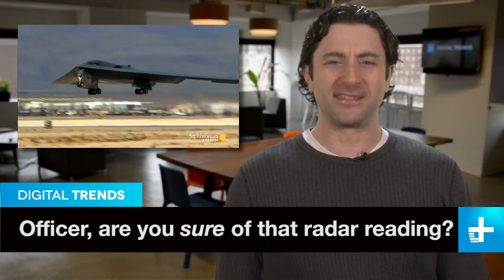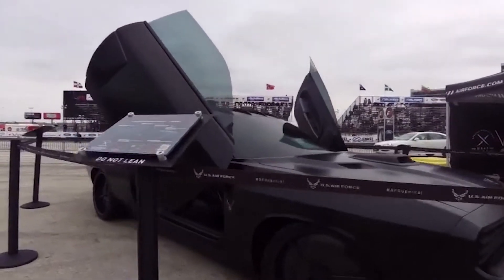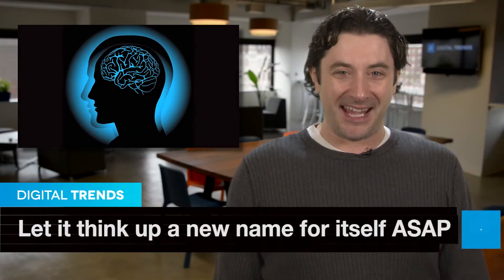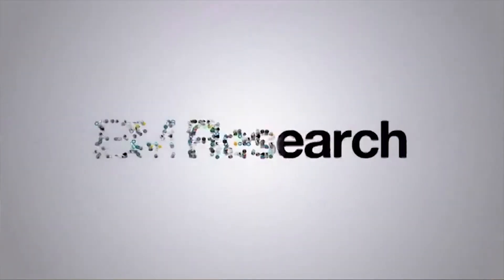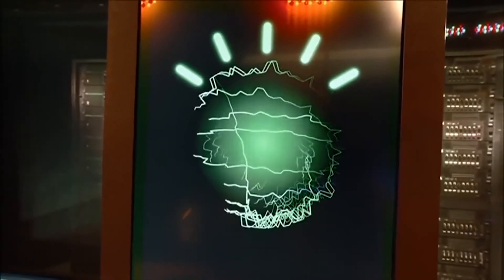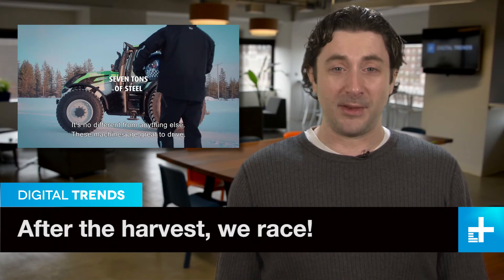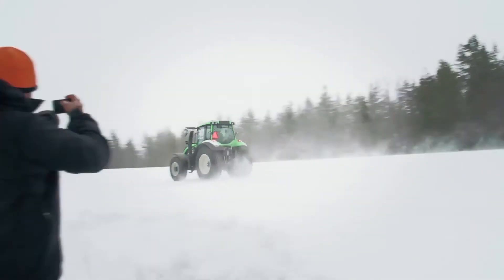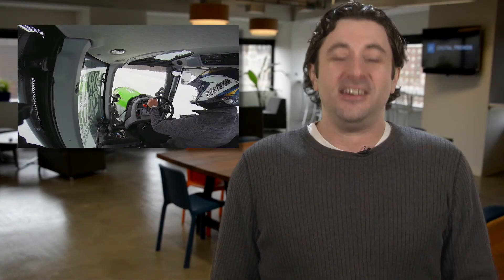USAF's Dodge Vapor muscle car packs stealth tech: DT Daily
The U.S. Air Force tries to stealth their way out of getting speeding tickets, IBM takes another step towards A.I., and how fast is your farm tractor?